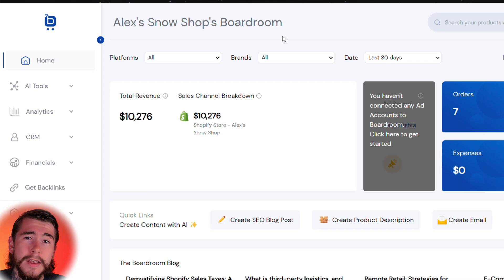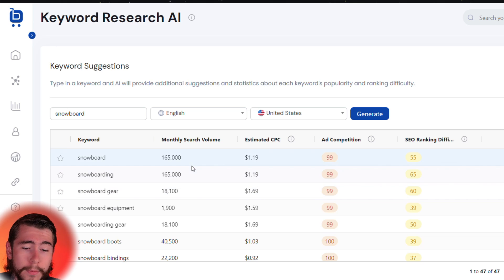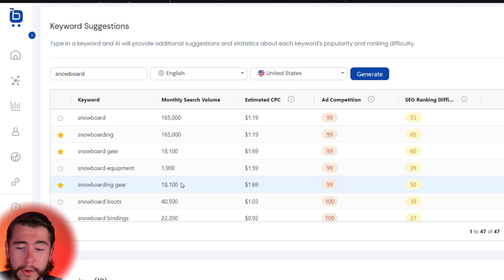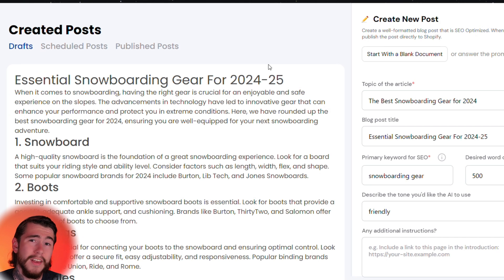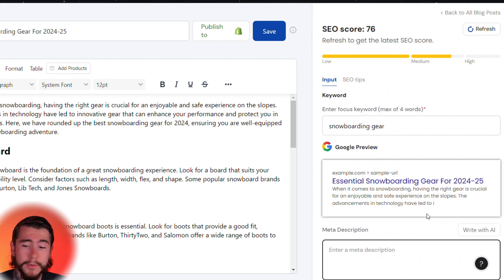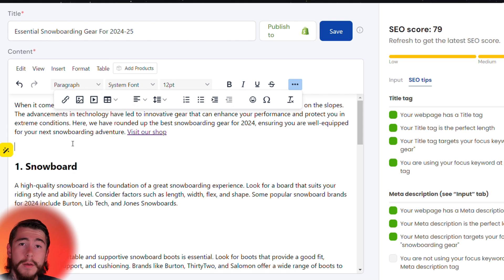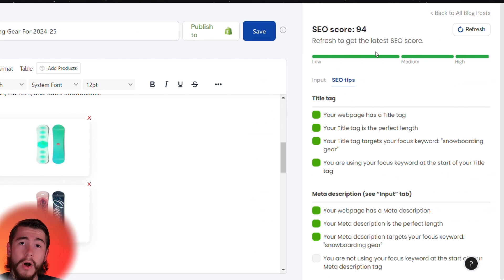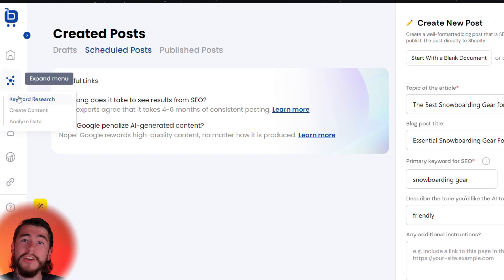Full Blog Tutorial With Shopify SEO Optimization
In this video, I show you how to make blog posts that rank higher on search engines using AI. This Shopify SEO optimization tool will help you get in front of customers searching for your keywords and generate more sales as a result!

Let Connect!